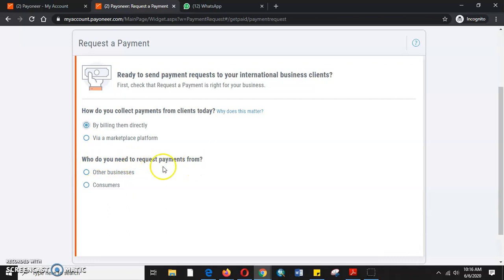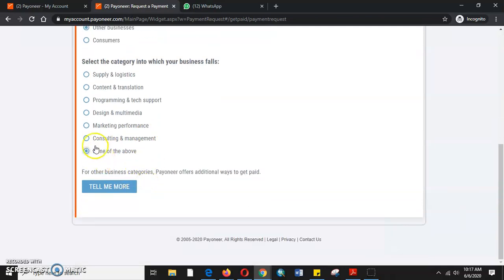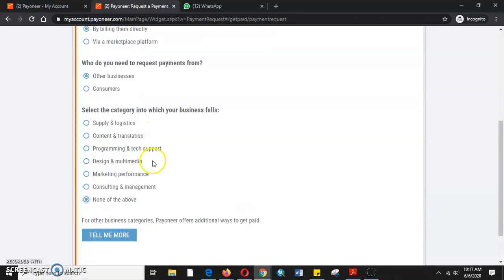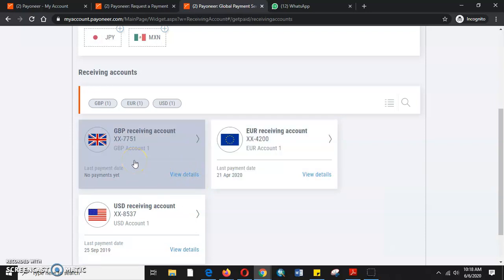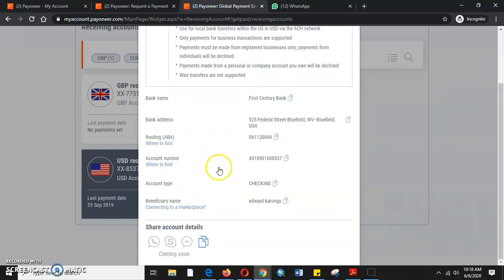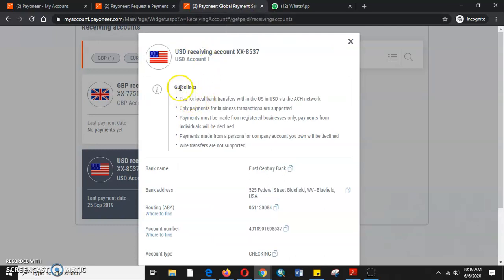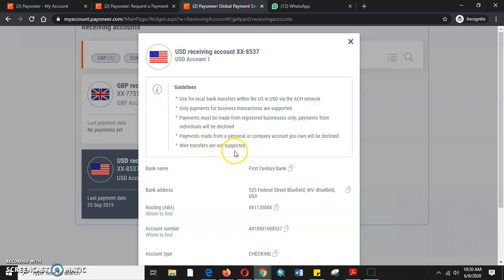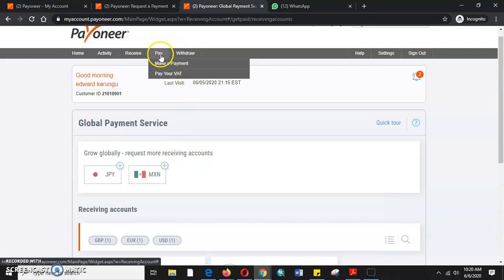How To Make a Payment Request Via Payoneer 2023 [ Make Payments Via Global Receiving Accounts]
how to request payment payoneer, payoneer payment request, request a payment payoneer

How To Make a Payment Request Via Payoneer 2023

In this tutorial, we'll guide you through the process of making a payment request via Payoneer, one of the most popular and reliable payment platforms in 2023. Whether you're a freelancer, online seller, or business owner, understanding how to effectively request payments is essential for smooth financial transactions.

In this video, we'll cover:
1️⃣ Introduction to Payoneer and its benefits as a global payment solution
2️⃣ Setting up your Payoneer account and linking it to your preferred payment sources
3️⃣ Navigating the Payoneer dashboard and accessing the payment request feature
4️⃣ Creating a professional payment request and customizing it for various purposes
5️⃣ Sending the payment request to your clients or customers through different channels
6️⃣ Tracking and managing your payment requests to ensure timely and accurate transactions

💡 Stay ahead of the game by mastering the art of requesting payments via Payoneer. Whether you need to bill clients, invoice customers, or collect payments from various sources, our step-by-step guide will equip you with the necessary knowledge and skills.
💰 Unlock the potential of seamless payment requests with Payoneer. Watch our tutorial now and streamline your financial transactions with ease!

🌟 Don't miss out on any payment-related updates! Let's embrace the power of Payoneer together!